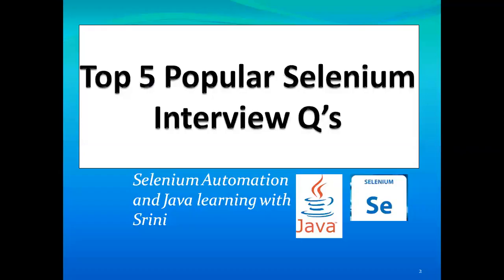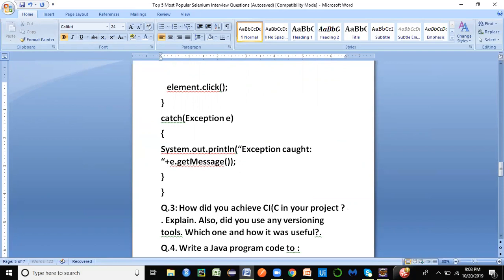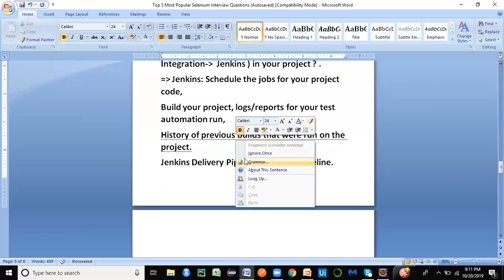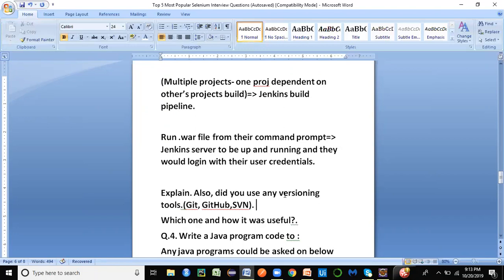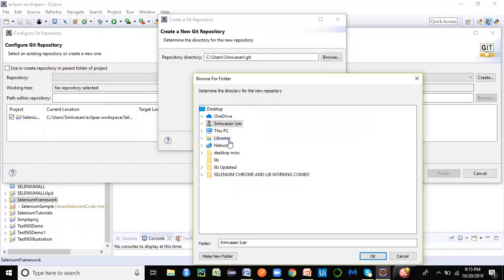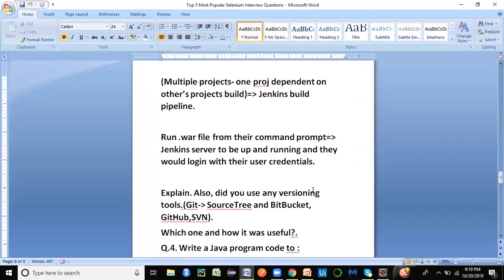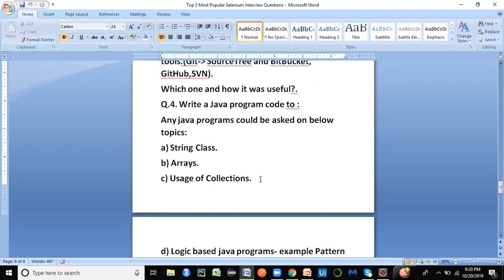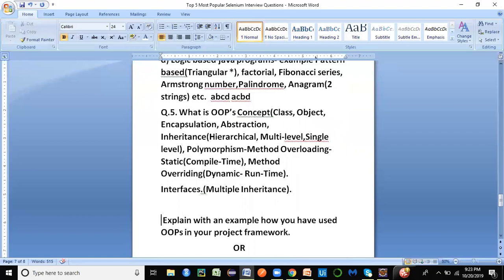SeleniumInterview Top 5 Most Popular Selenium Interview Questions- Part2 | Java Interview Questions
SeleniumInterview Top 5 Most Popular Selenium Interview Questions- Part2 | Java Interview Questions: Selenium interview and Java most popular 5 interview questions will be covered in this video.